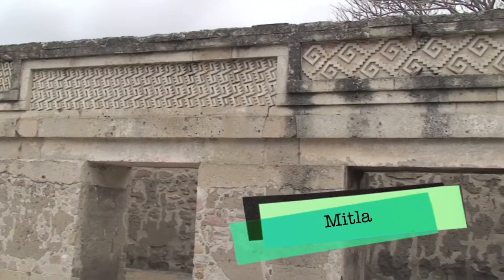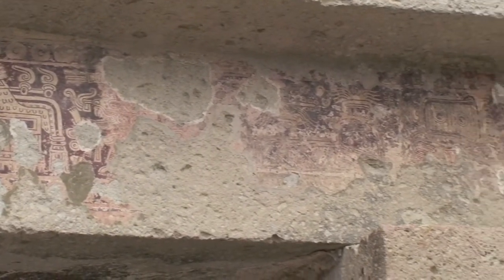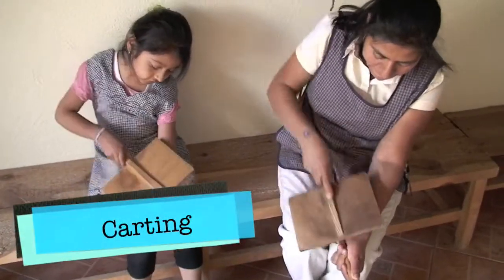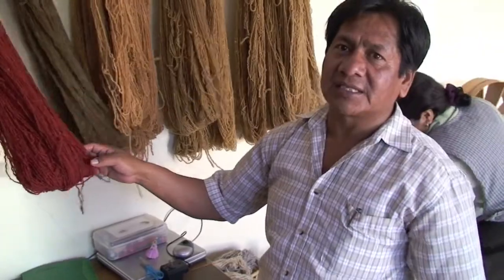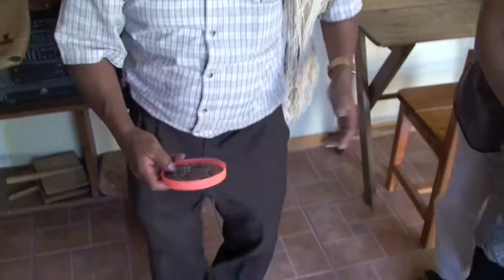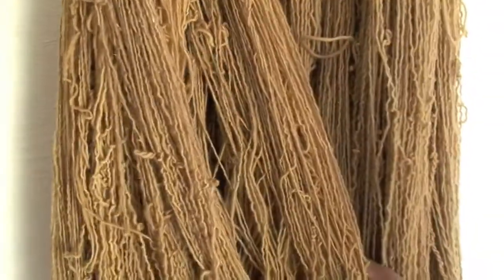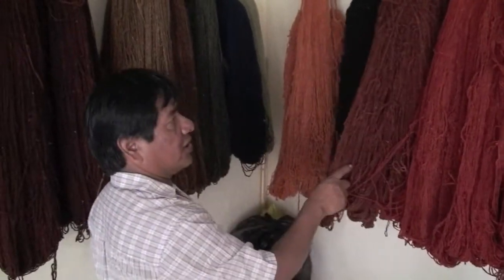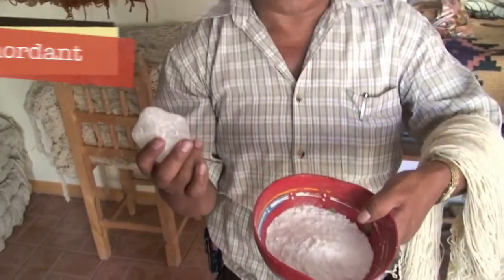Oaxaca, Mexico -- Felipe the Weaver (part 1) -- Amateur Traveler Video Episode 46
Visit the region nearby Oaxaca Mexico with the Amateur Traveler. When I was in Oaxaca I met Felipe Hernandez in the zocalo (main square). Felipe is a 4th generation weaver who has rejected the modern commercial dyes and practices and gone back to traditional zapotec methods and materials. His family speaks Zapotec at home which means that they may have lived in the Oaxaca area for around 2500 years. Felipe volunteered to be my tour guide and took me to see the big tree, the Zapotec ruin at Mitla and the Sunday craft market at Tlacolula. Then we went to Felipe's house and he and his family showed me the weaving business.

This video will come out in two parts. This first part briefly shows me the tour and then shows how to make a red dye out of insects (the cochineal) and how to cart, spin and clean the wool.